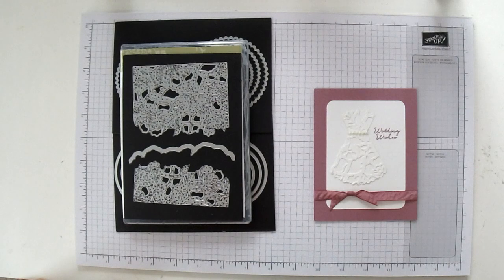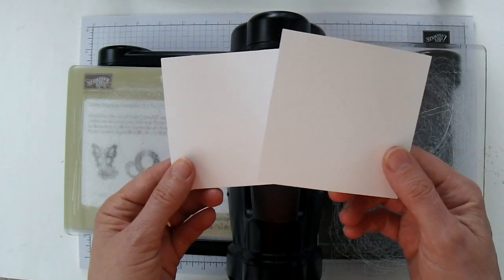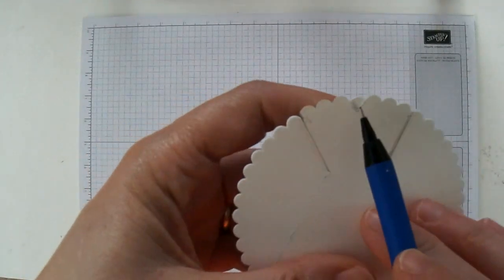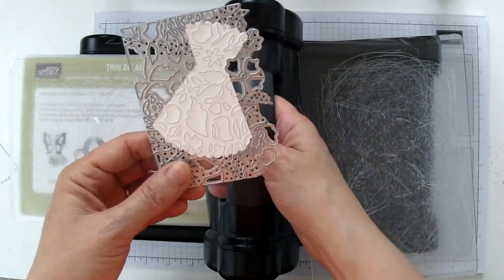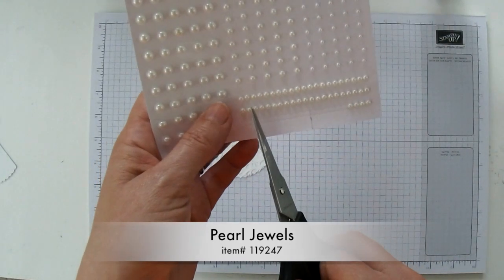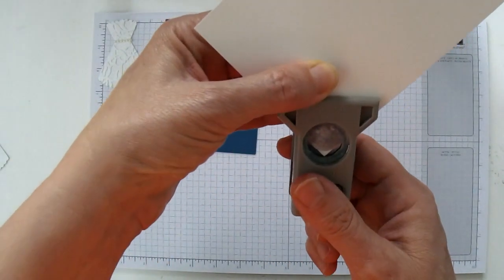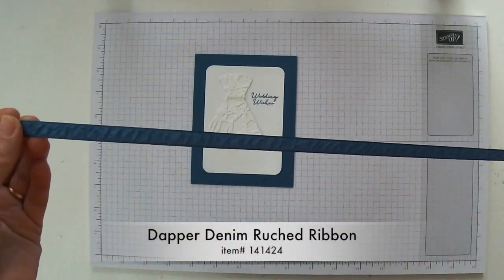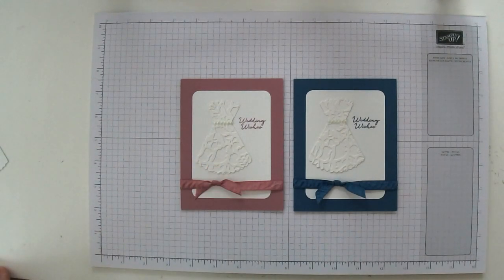Detailed Floral Thinlits Wedding Card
Learn how to make these pretty wedding dress cards using the Floral Phrases Bundle and the Layering Circle Framelits.